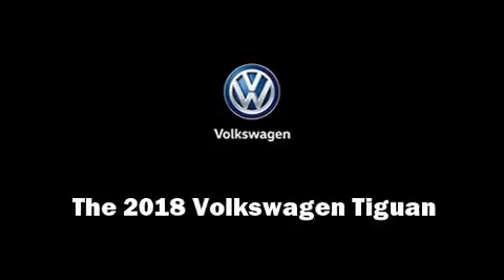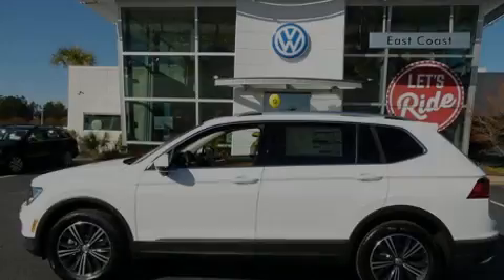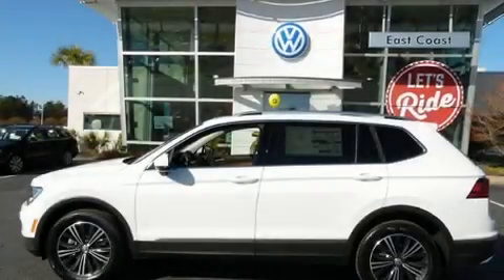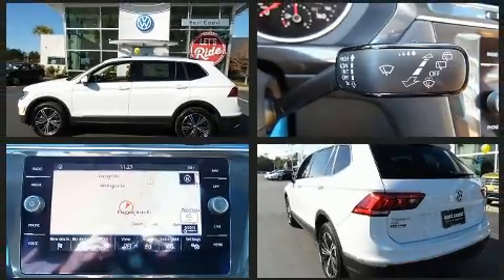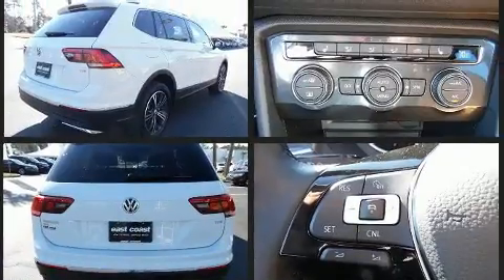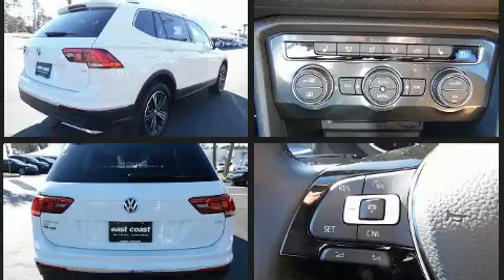2018 Volkswagen Tiguan SEL in Myrtle Beach, SC 29588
8756-C Highway 17 Bypass South

Introducing the 2018 Volkswagen Tiguan. Under the hood you'll find a 4 cylinder engine with more than 170 horsepower, providing a smooth and predictable driving experience. A turbocharger further enhances performance, while also preserving fuel economy. All of the premium features expected of a Volkswagen are offered, including: 1-touch window functionality, a leather steering wheel, an outside temperature display, fully automatic headlights, turn signal indicator mirrors, blind spot sensor, and power windows. Third row seats provide an even greater maximum passenger capacity. For drivers who enjoy the natural environment, a power moon roof allows an infusion of fresh air. Premium sound drives 6 speakers, providing you and your passengers a sensational audio experience. Volkswagen ensures the safety and security of its passengers with equipment such as: dual front impact airbags with occupant sensing airbag, head curtain airbags, traction control, brake assist, a panic alarm, an emergency communication system, and 4 wheel disc brakes with ABS. With electronic stability control supplementing mechanical systems, you'll maintain precise command of the roadway. We have the vehicle you've been searching for at a price you can afford. Stop by our dealership or give us a call for more information.